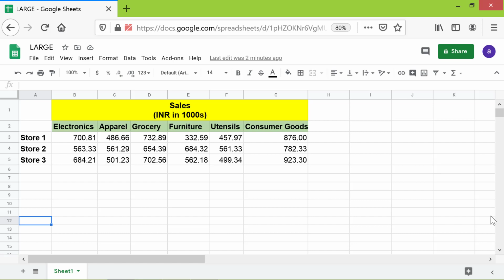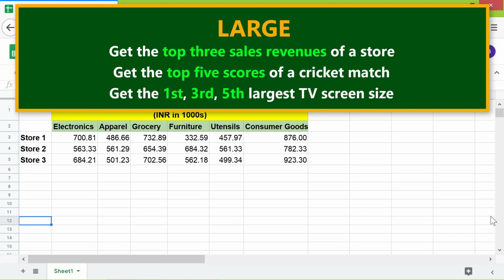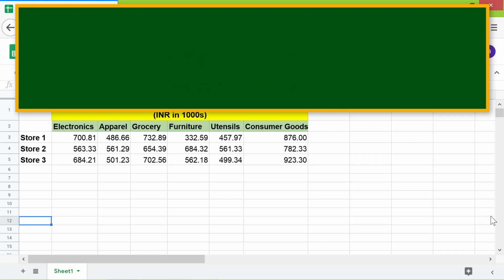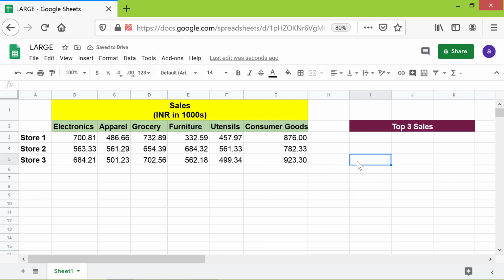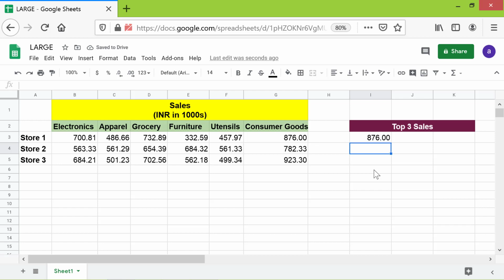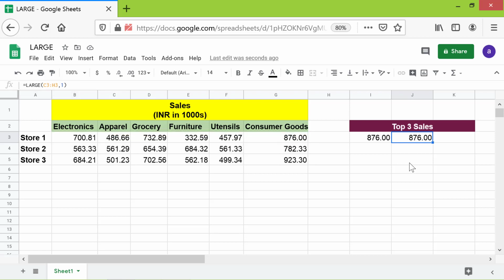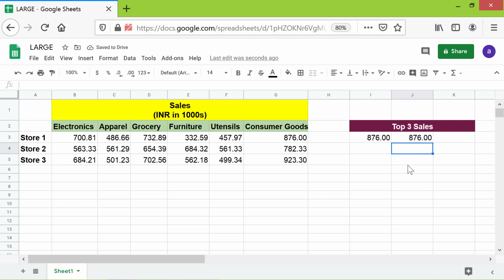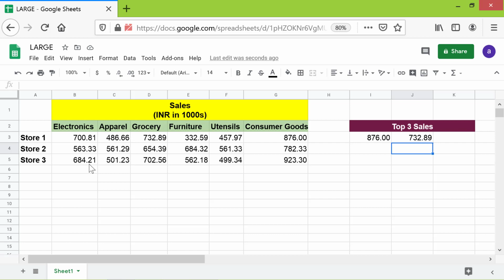Google Sheets LARGE Function | How to Use LARGE | Google Sheets Functions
Use Google Sheets LARGE function to get the nth largest value in a range or an array. While the MAX function returns only the largest value, the LARGE function can not only return the largest value, but also the second largest value, third largest value, and so on. The LARGE function requires two attributes.

You do not have to sort the data before using LARGE.

Here is the format of the Google Sheets LARGE function:

=LARGE(data, n)

data is the range or array from which you want to get the nth element.

n is the number that specifies which of the largest elements to get from the range or array.

Let's look at an example of the LARGE function to get, say the second largest element from an array:

=LARGE(data, n)

=LARGE({150, 300, 120, 430, 380}, 2)

The above formula returns 380, the second largest element in the array.

Here is another example, which has two arrays. Let's get the third element, by changing the n value to 3:

=LARGE({{150, 300, 120, 430, 380}, {250, 840, 610, 510, 595}}, 3)

The above Google Sheets formula with the LARGE function returns 595.

Take a look at this video tutorial, which gives the steps to use the Google Sheets LARGE function with an example.